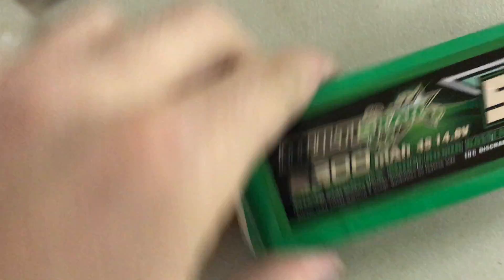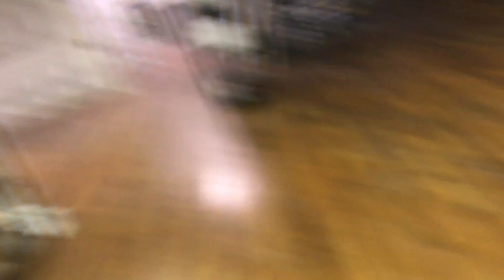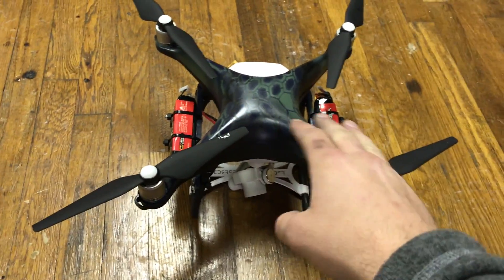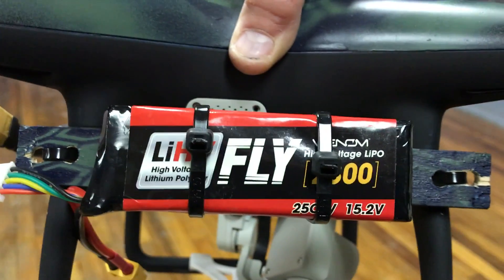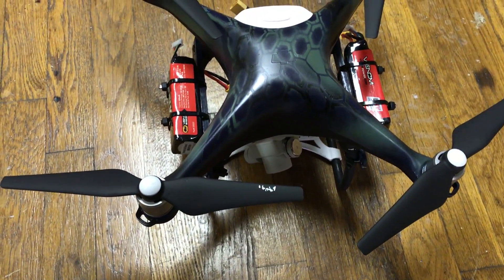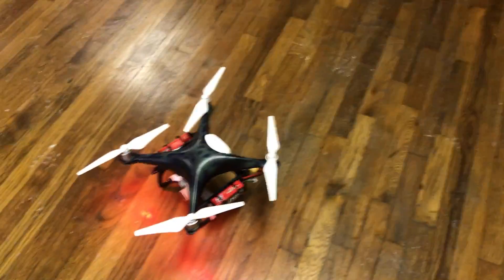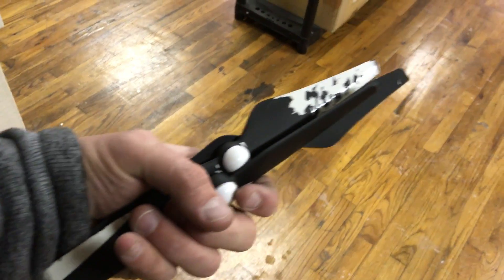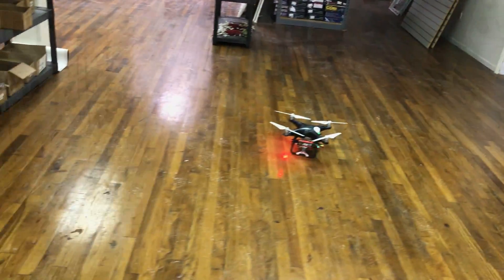DJI Phantom 4 dual battery mod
Testing of dual battery mod on a DJI phantom 4.
If you need any info on how or what to buy let me know.